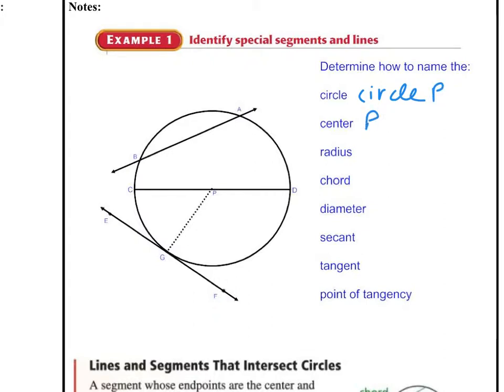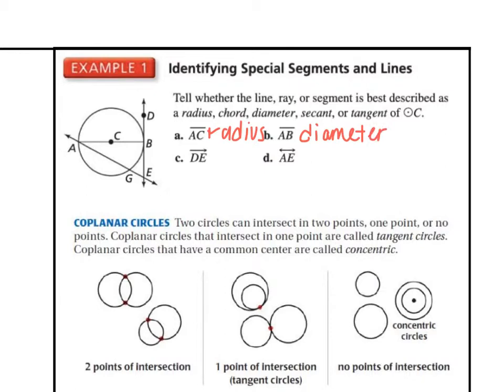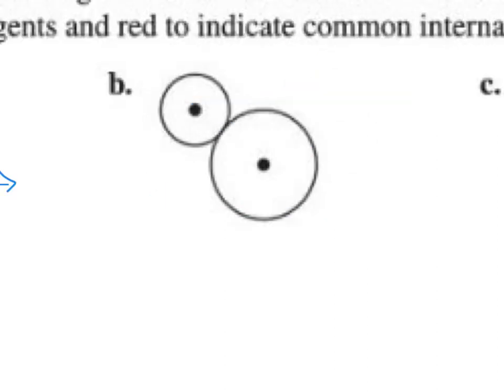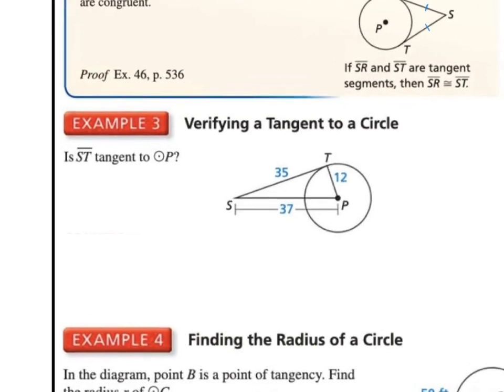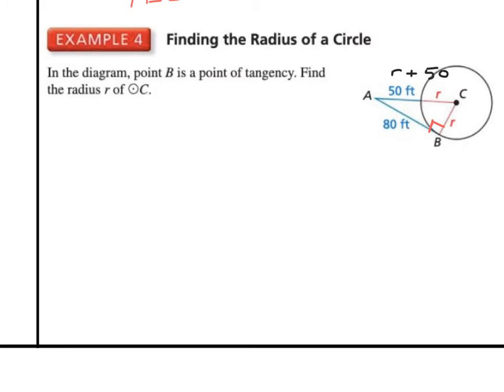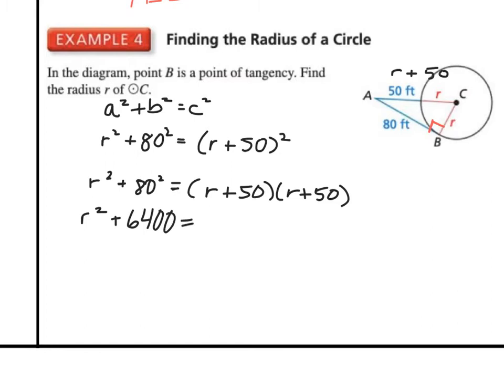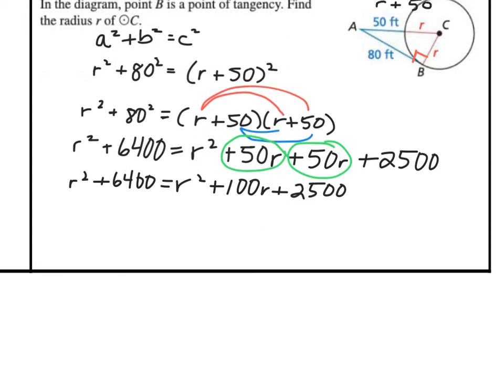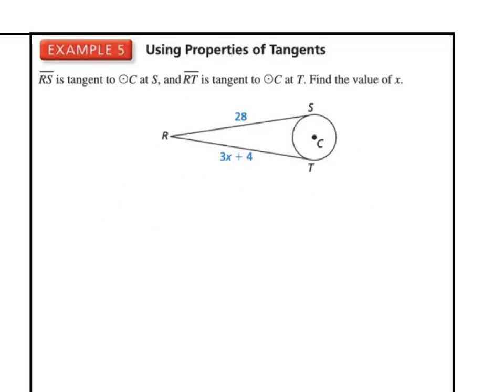Geometry 10.1 Segments and Lines of Circles